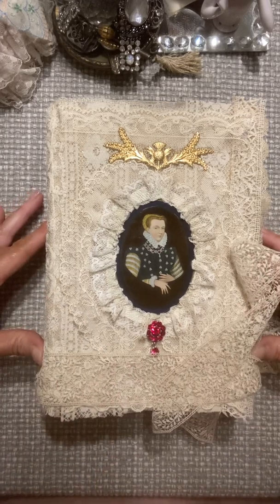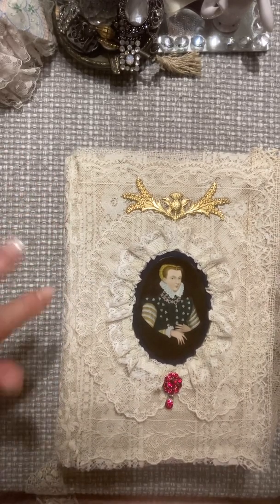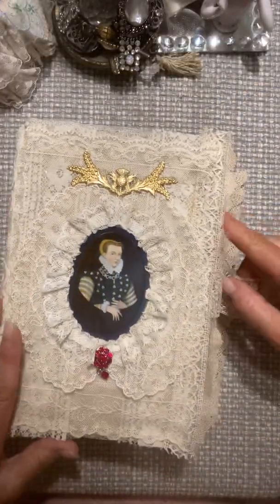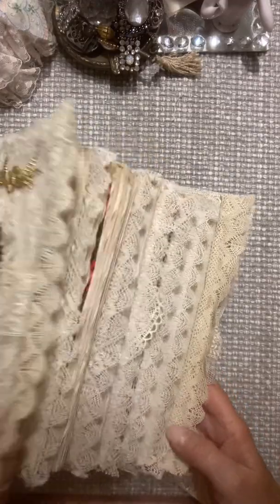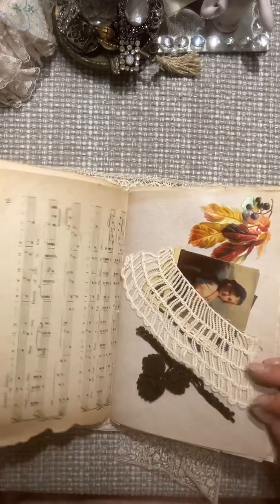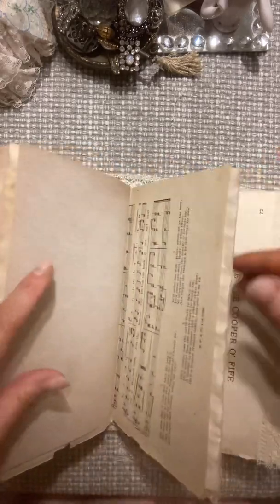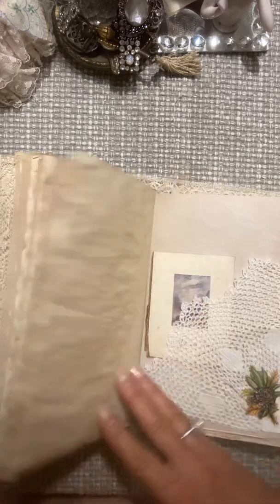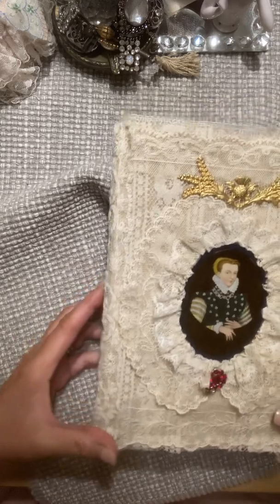Quick Flip Through of Scottish theme Antique Lace Journal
Commission